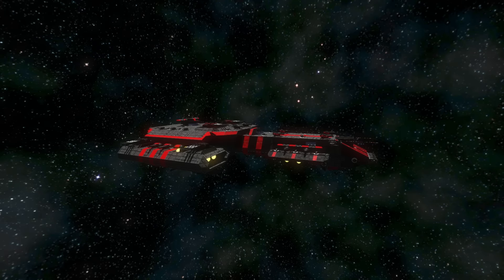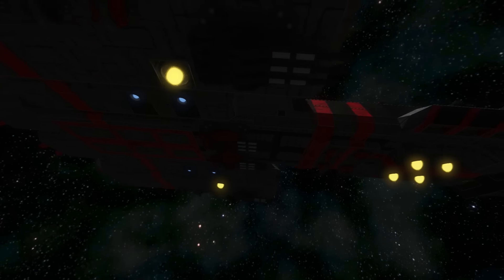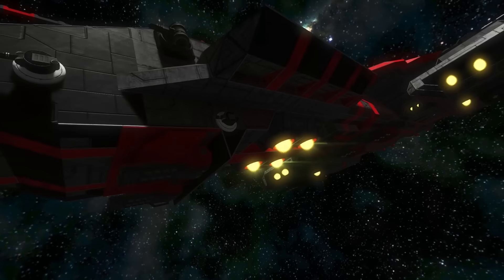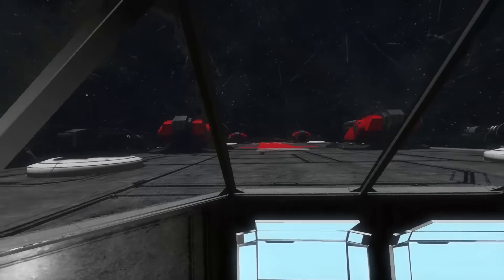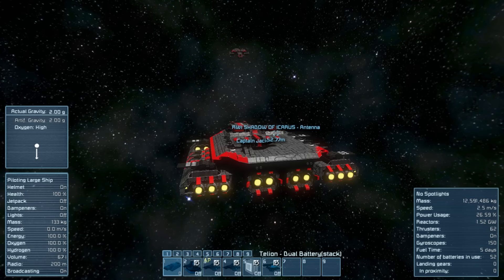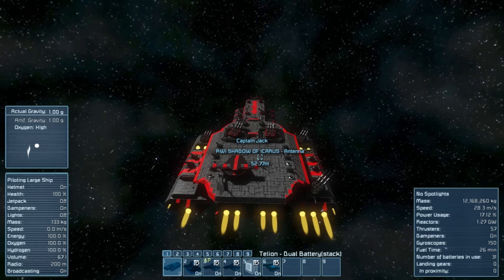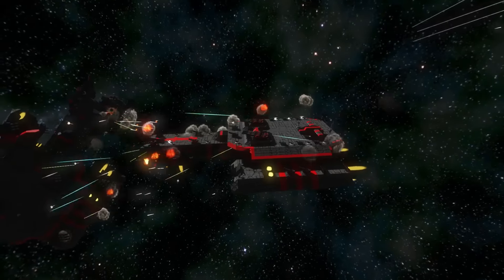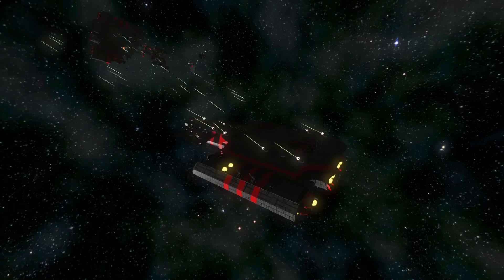Space Engineers | STARGATE Daedalus Upgrade | The Anti @Xocliw Ship!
-- RE-UPLOADED DUE TO ERRORS --
I wonder how this fully operation upgraded Daedalus will fair in a battle Against LORD XOCLIW!

--- Patreons --- Get featured HERE!
*Patreons as of 05/04/2016*
GD Taylor -
--- SPACE ENGINEERS SERVERS! ---
I personally recommend Server Blend!